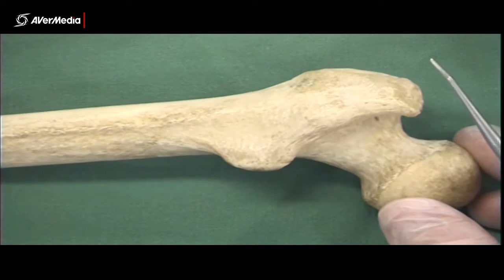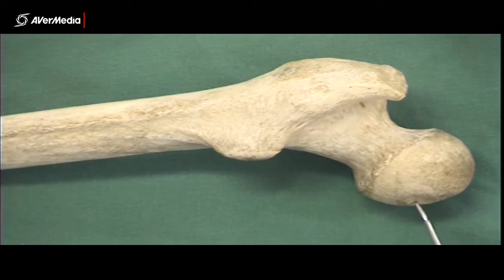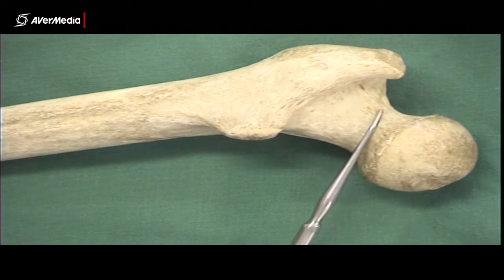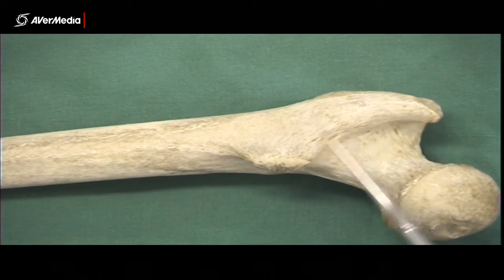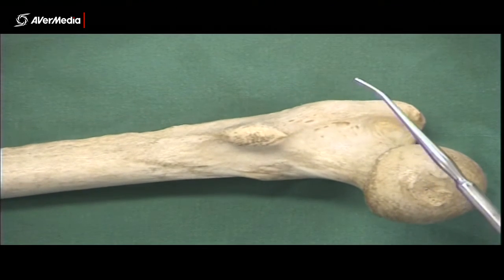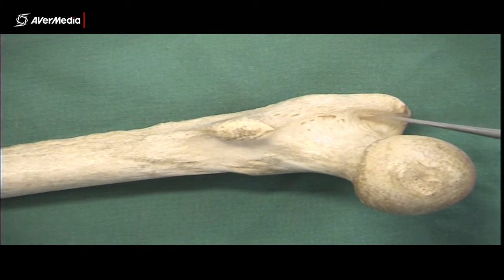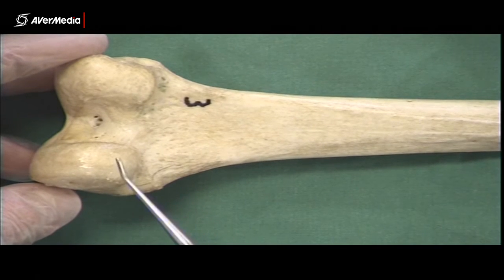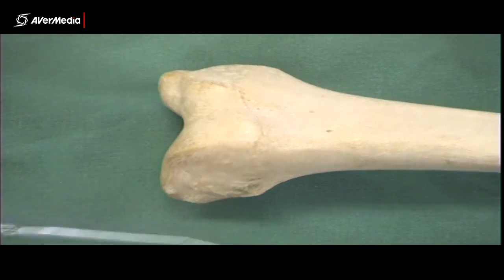Femur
A guide to the anatomical features of the femur for allied health students studying lower limb anatomy.